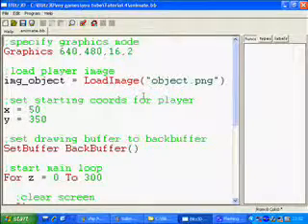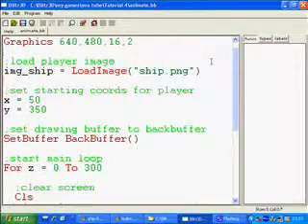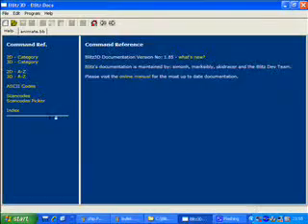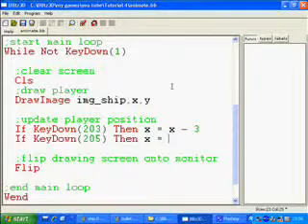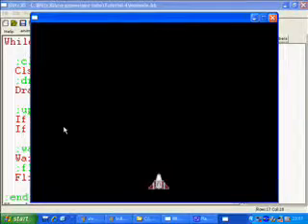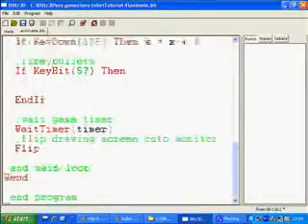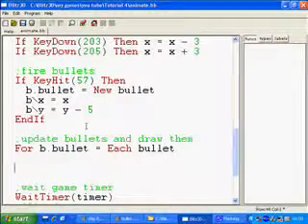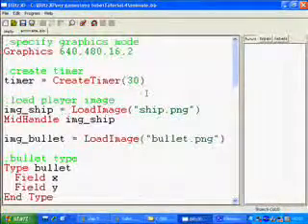Create Your Own Game Part 4/10